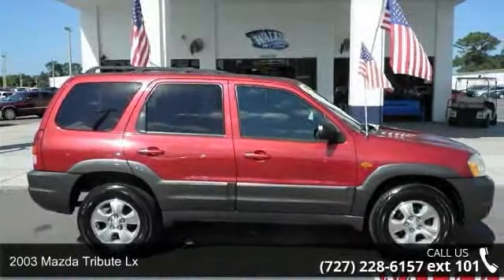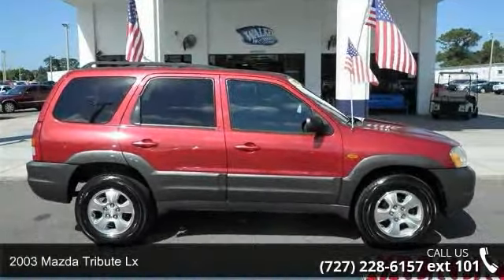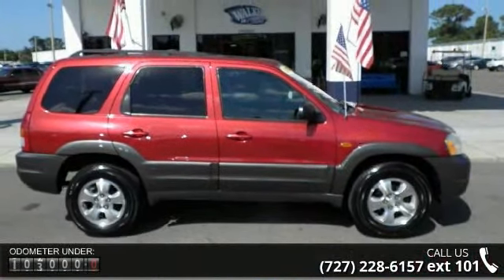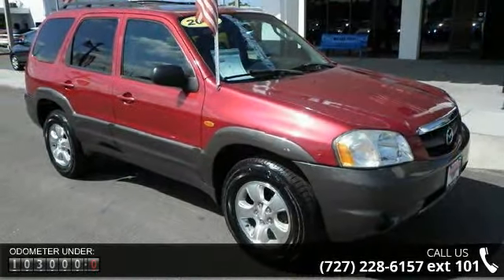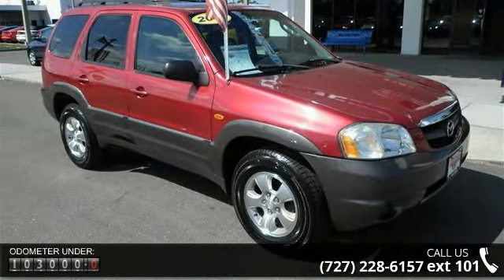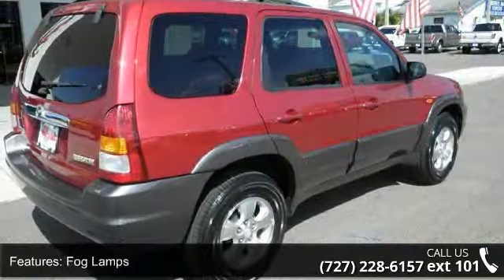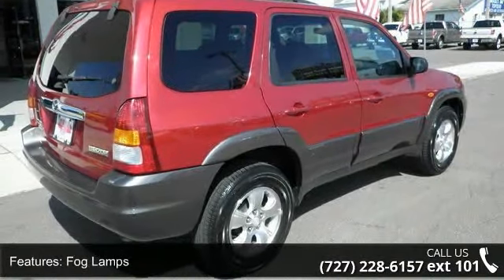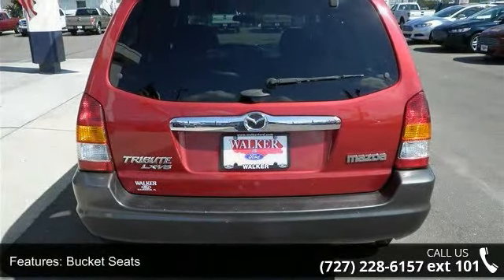2003 Mazda Tribute LX - Walker Ford - Clearwater, FL 33764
*This 2003 Mazda Tribute LX V6* *Please let us help you with Finding the ideal New, Used, or Certified vehicle, - Getting the best prices and incentives available and  Explaining purchase, lease, and financing options.* *Walker Ford prides itself on value pricing its vehicles and exceeding all customer expectations! The next step? Give us a call to confirm availability and schedule a hassle free test drive! We are located at: 17556 US Highway 19 N., Clearwater, FL 33764.*